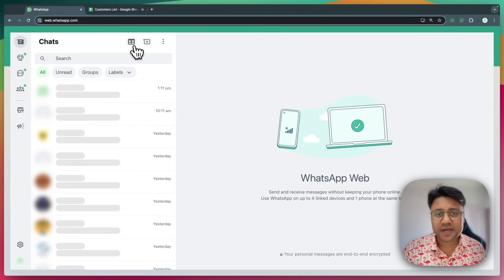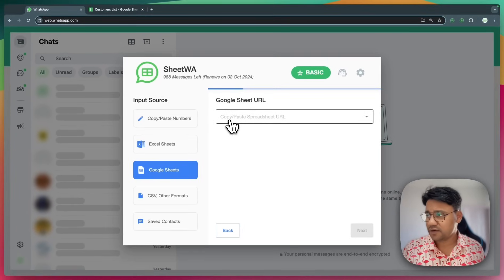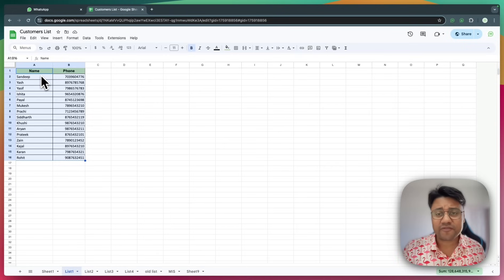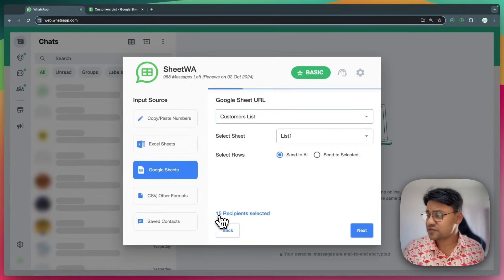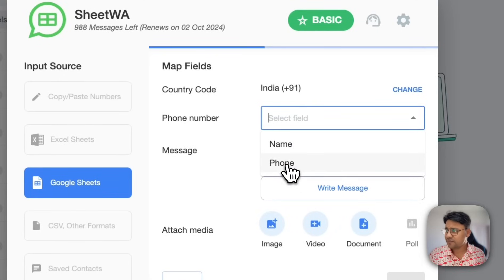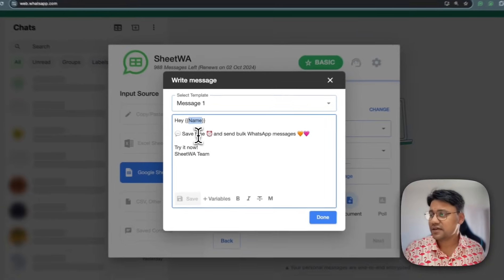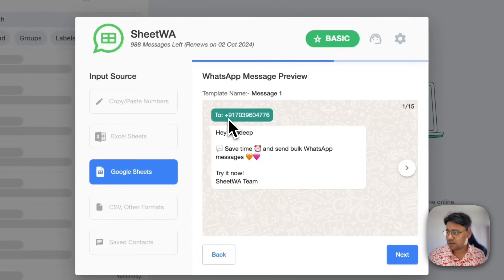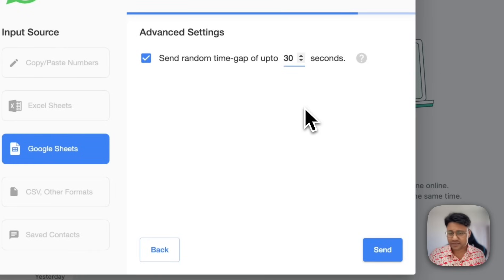Bulk WhatsApp from Google Sheets | WhatsApp Bulk Message Sender | SheetWA | WASender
Learn how to send bulk WhatsApp messages directly from Google Sheets using SheetWA, the go-to tool for personalized and efficient communication.

What you’ll see in this video:
1️⃣ Step-by-step guide to integrate Google Sheets with SheetWA.
2️⃣ How to copy and paste the Google Sheet URL into SheetWA.
3️⃣ Selecting the correct sheet and mapping data for WhatsApp messaging.
4️⃣ Using templates and personalization variables like names to craft unique messages for each recipient.
5️⃣ Previewing messages to ensure accuracy before sending.
6️⃣ Adjusting the time gap between messages for smooth delivery.

SheetWA simplifies WhatsApp bulk messaging for small businesses, marketers, and teams by connecting seamlessly with Google Sheets. Say goodbye to manual effort and hello to efficiency!

💬 Have questions? Drop them in the comments, and we’ll assist you.

📺 Don’t miss our playlist for more quick and easy SheetWA tutorials.